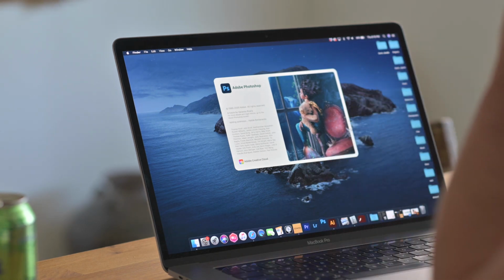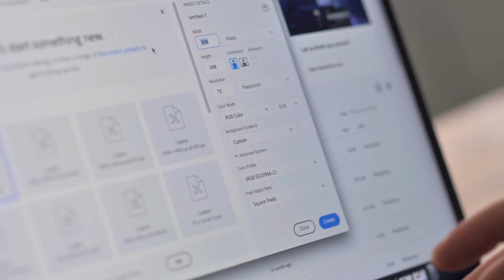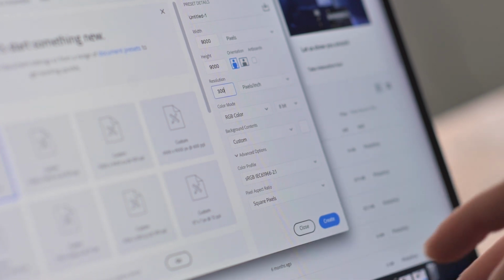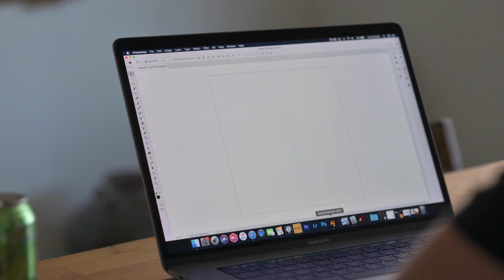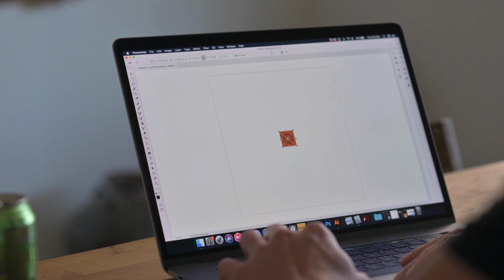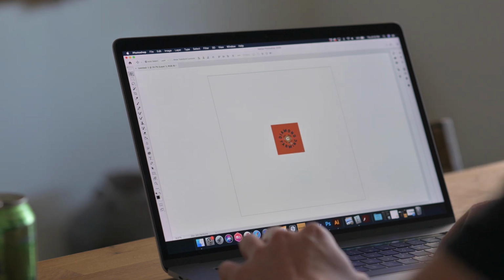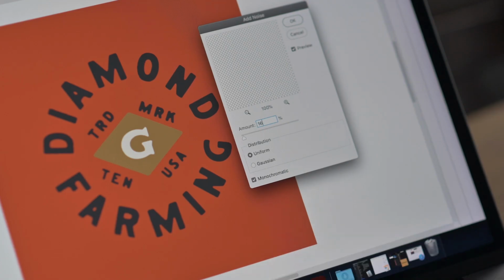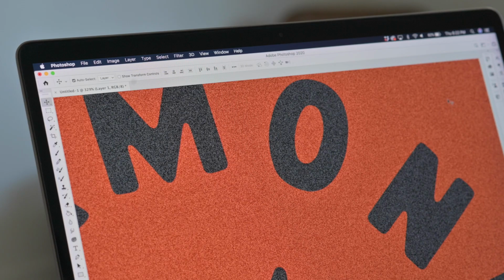DESIGN TUTORIAL: THE BEST TEXTURE MONEY CAN'T BUY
We talk about why texture in design is important and how to use it. A quick detailed look at how I get the textured paper effect for all my artwork in a couple clicks.